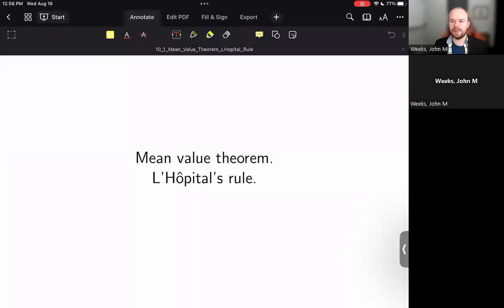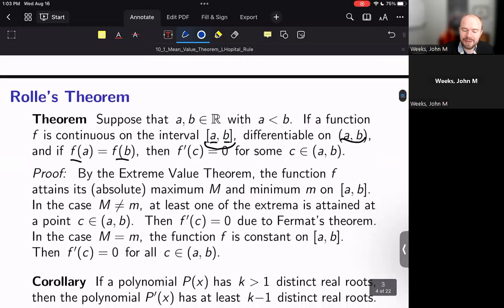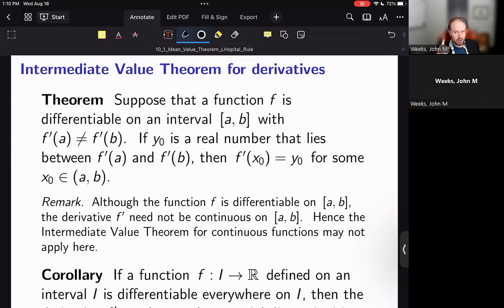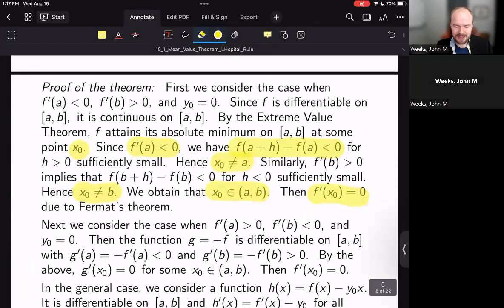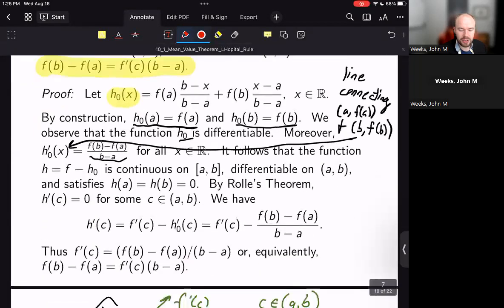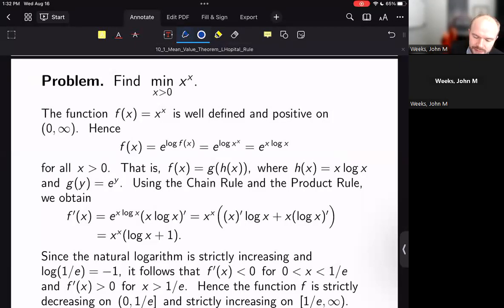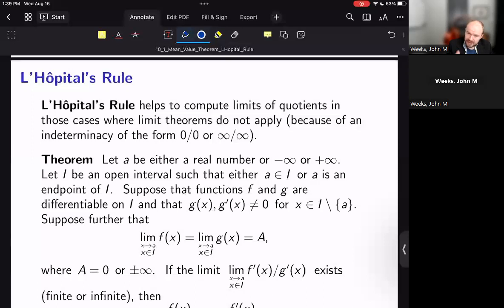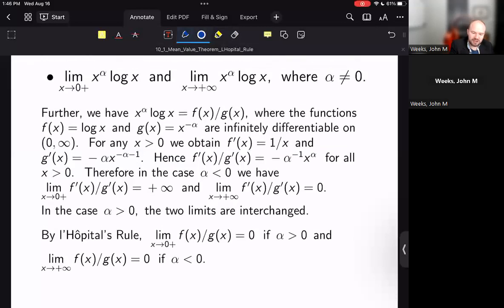632 MATH 10-3 Mean Value Theorem and L'Hopital's Rule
0:00 Extrema. Rolle's Theorem.
14:28 Intermediate Value Theorem for Derivatives
23:57 Mean Value Theorem
30:21 Revisiting Monotonic Functions
38:14 Cauchy's Mean Value Theorem. L'Hopital's Rule.